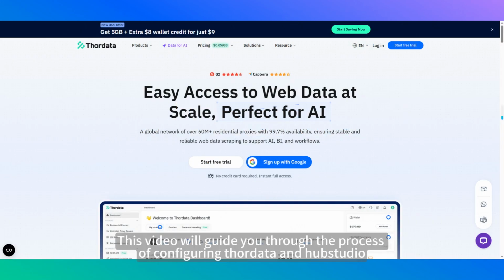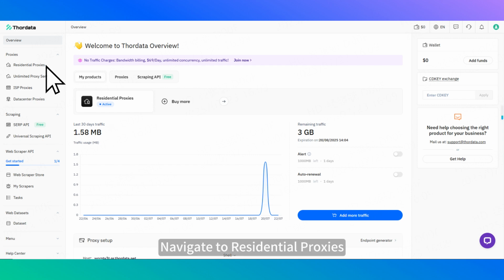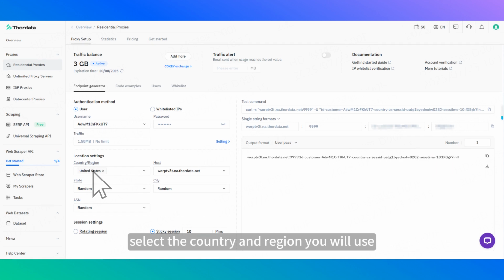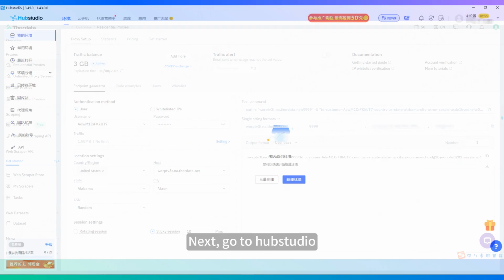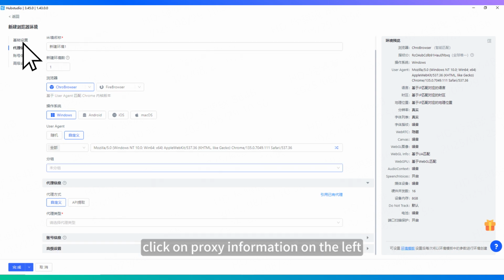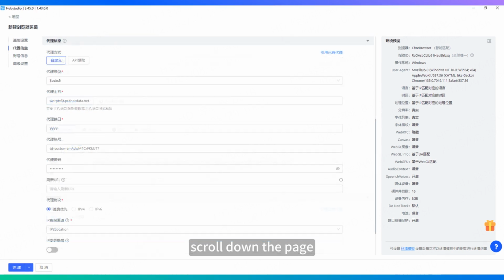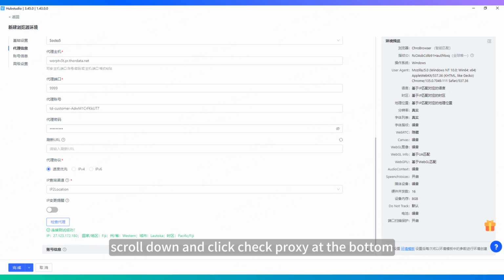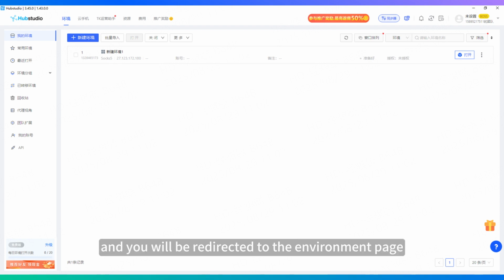How to configure Thordata and Hubstudio |extension setup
Discover how to configure Thordata and Hubstudio🚀

In this video, we show you how to configure a residential proxy and Hubstudio

Welcome to ThorData Configuration Tutorial

👉Step 1: Click "Residential proxies"
Enter your username and password
Select target country/region
Copy single-line proxy string (with port/auth)

👉Step 2: Open Hubstudio
C → "Add"
Name your profile
Select "Proxy" on left panel
Choose SOCKS5 type
Paste copied string into "Host" field
Click "Check Proxy"
When green success prompt appears
Click "Confirm" to save

👉Step 3: Locate new profile in list
Click "Open" on the right
✅ Success! IP address now shows target location